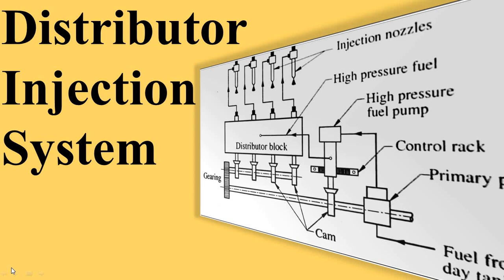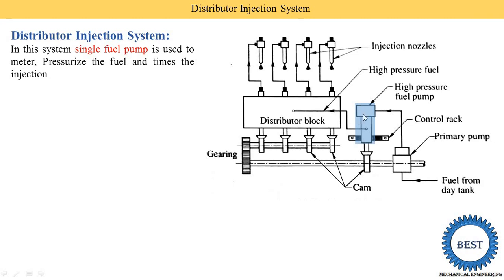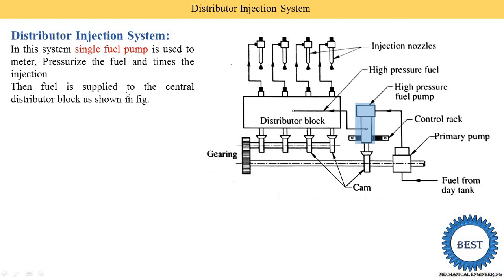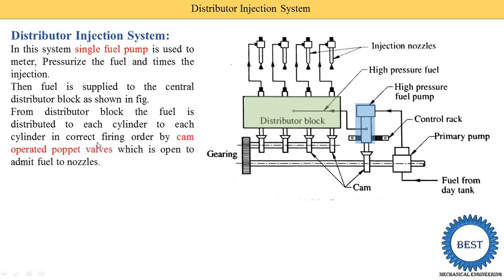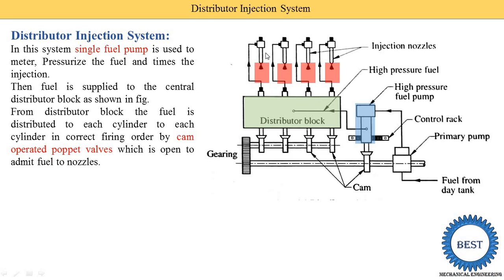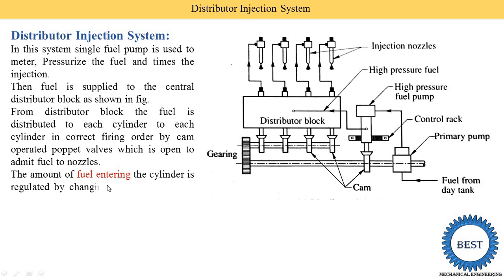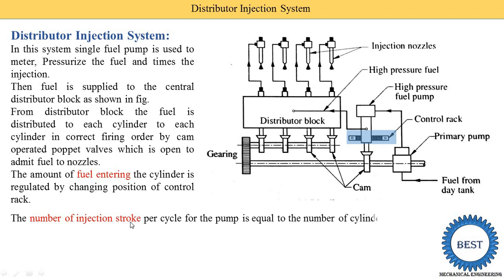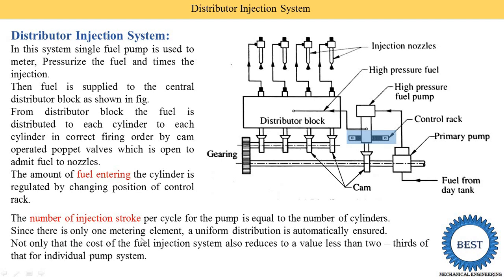Distributor Injection System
In this video, I explained Distributor Injection System.
I explained following topic:
1. Construction of Distributor Injection System.
2. Working of Distributor Injection System.
3. Compare it with Common Rail Injection System and Distributor Injection System.